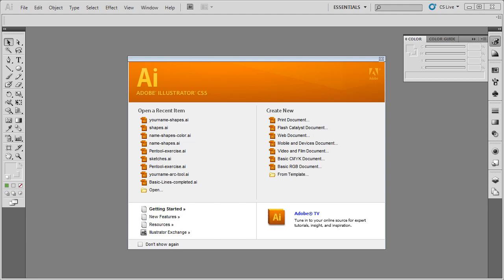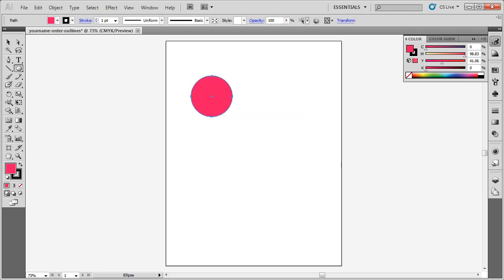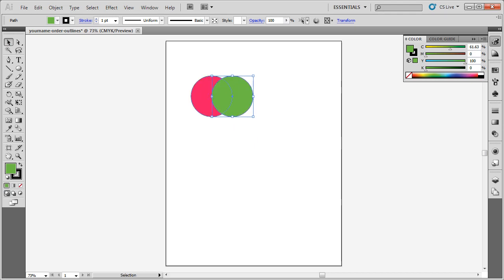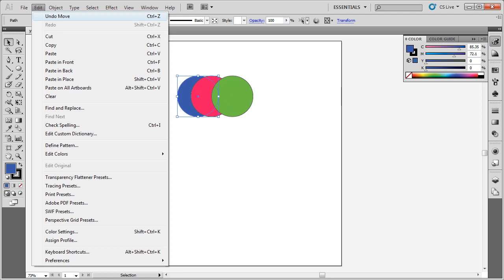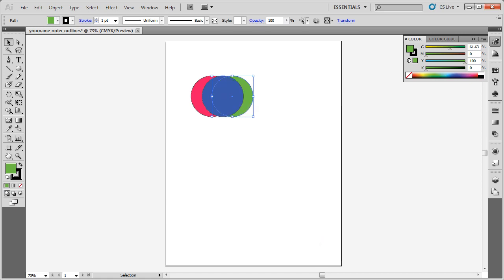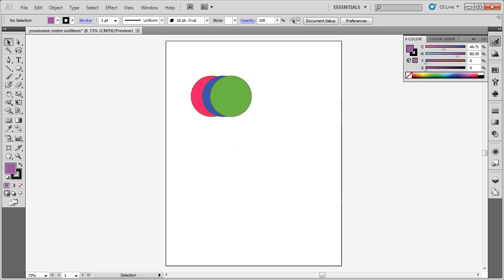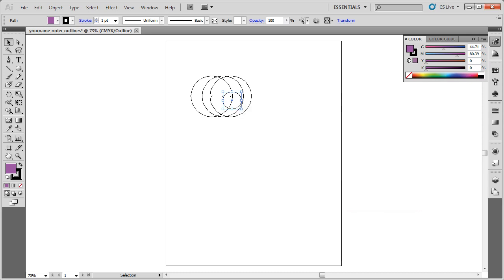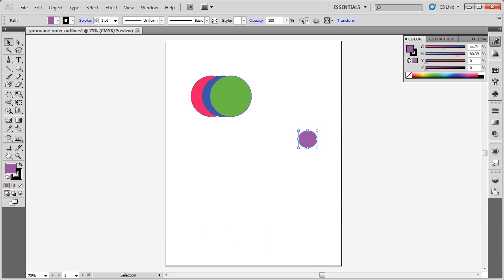Illustrator CS5 Basics:Stacking Order and Outlines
This is part of a series of videos created to accompany a Jr High or High computer class, but really they are great for anyone who wants to learn the basics of Adobe Illustrator. The videos teach basics of how to use the tools in Adobe illustrator. The videos are designed for a novice illustrator user, but they may help a self taught illustrator user use the tools more efficiently. This simple video instructions are designed to aid in Project based learning (PBL). After students learn the tool basics they are given a creative project that incorporates the tools in the videos. Some videos build upon previous videos or reference a file--but they should be clear enough without seeing the referenced video or having the file.